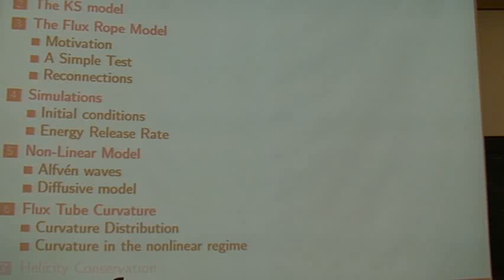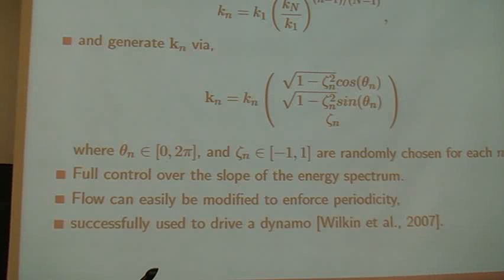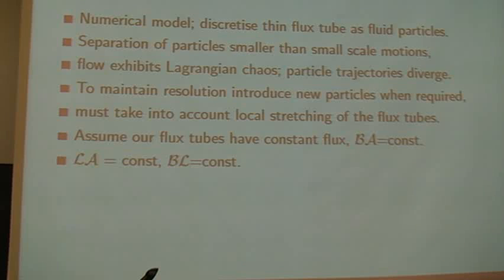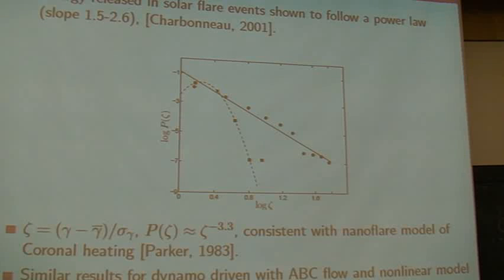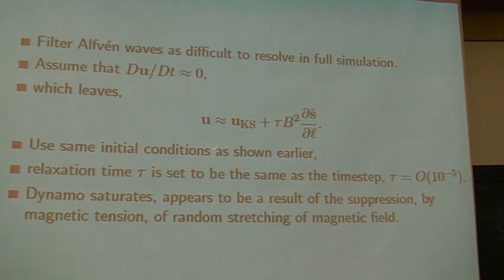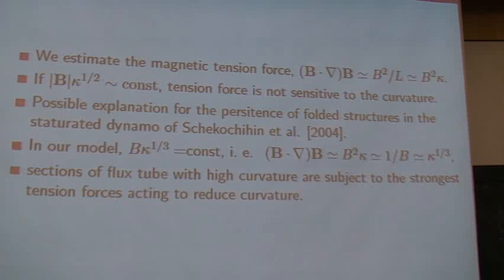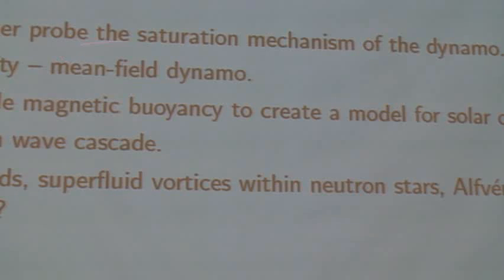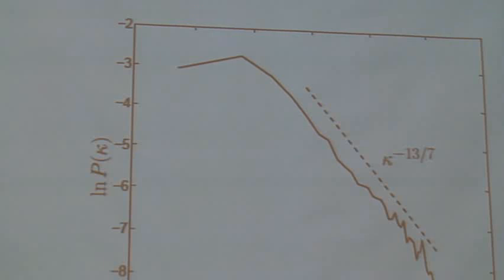2010 01 19 baggaley